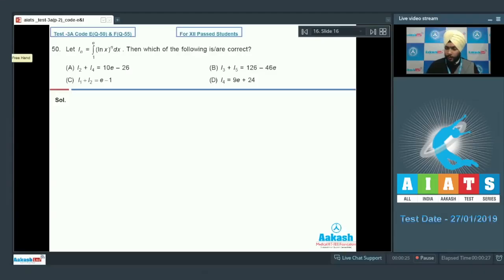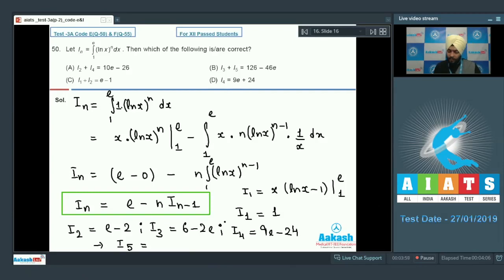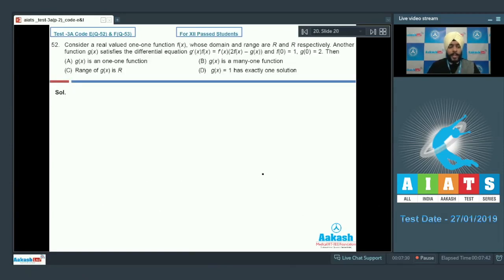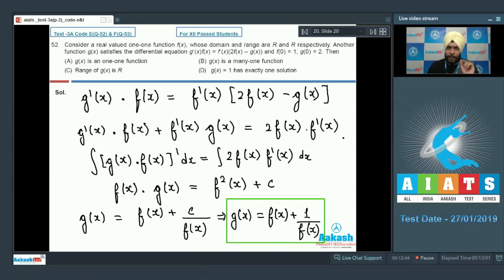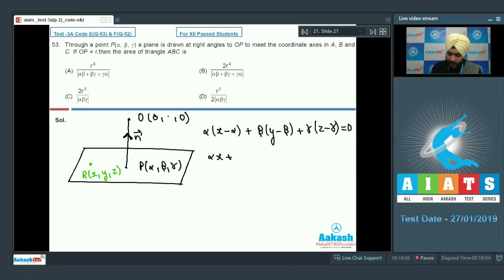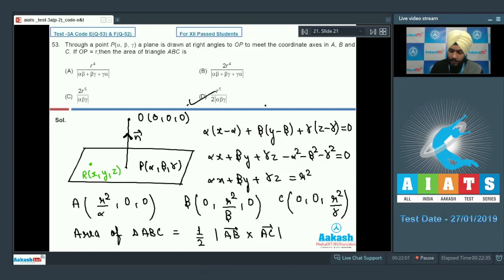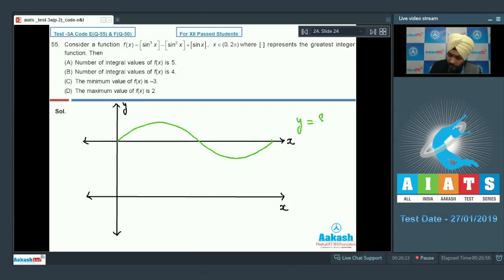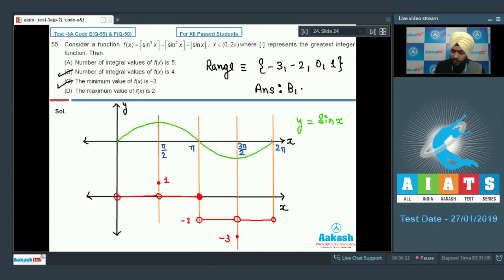AIATS TEST 3A PAPER 2 Code E&F For XII Passed Students MATHEMATICS JEE Advanced 2019 Q 50 to 55